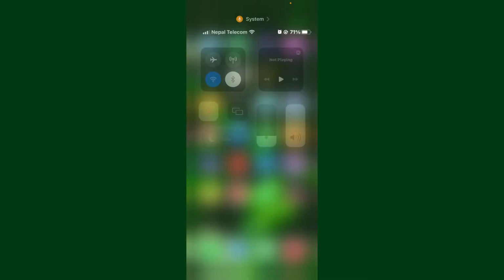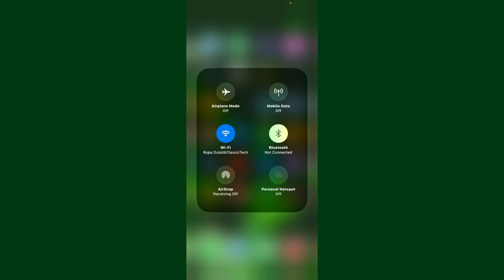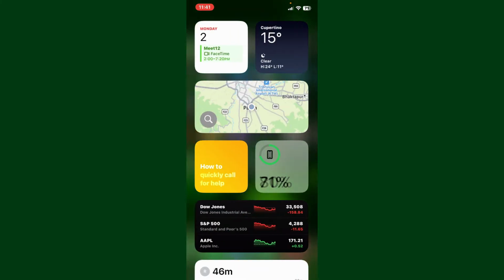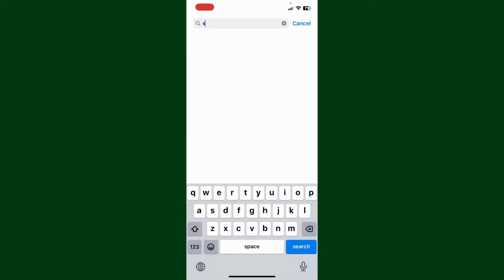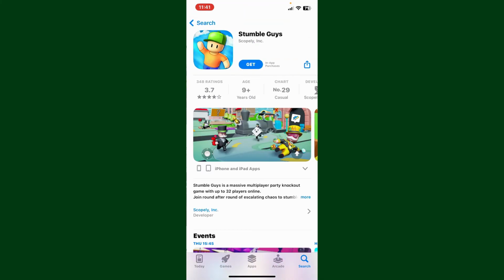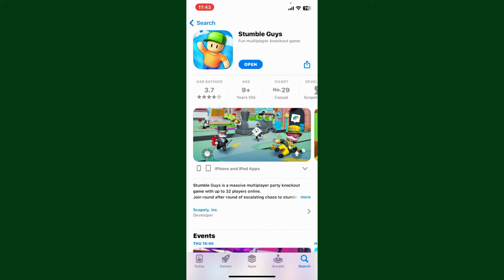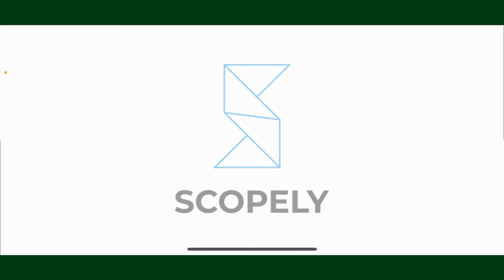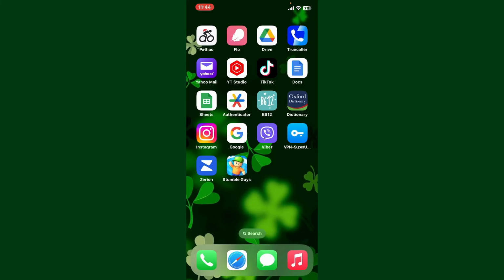How to Download & Install Stumble Guys on iPhone 2023?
Looking for a hilarious and challenging mobile game? Watch this tutorial to learn how to download Stumble Guys on your iPhone. Join the chaotic fun and outwit your opponents in this thrilling multiplayer game!